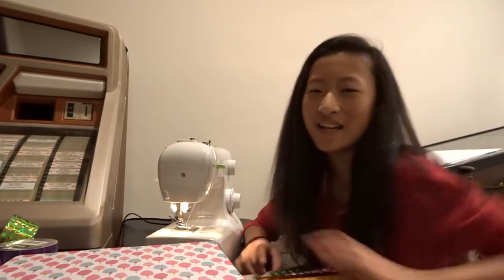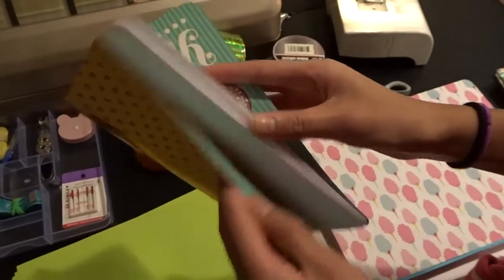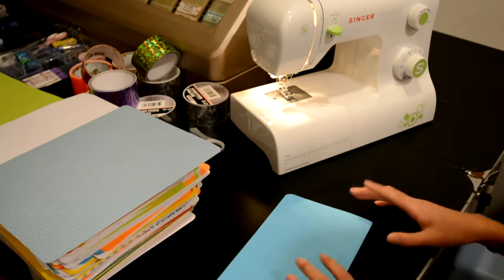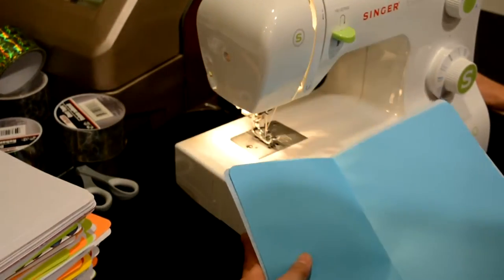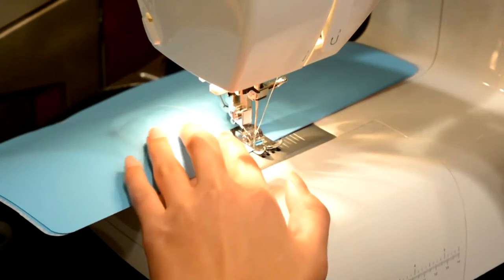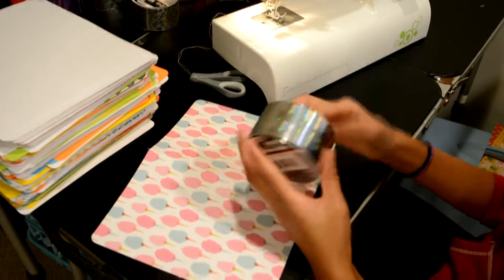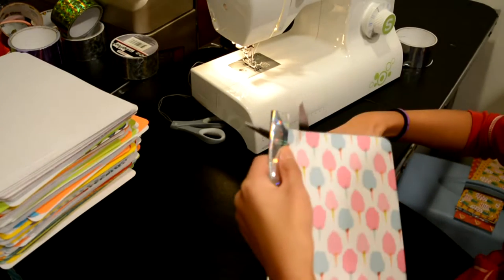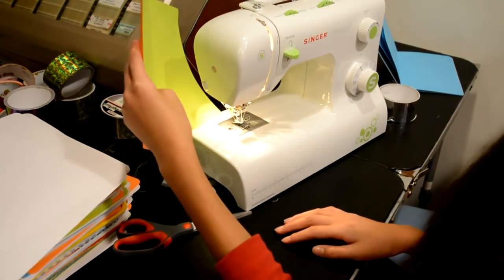The Making Of Notebook.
Join me as we make these awesome notebooks together.

                                              :D Abigail